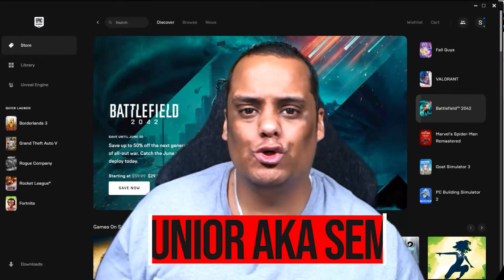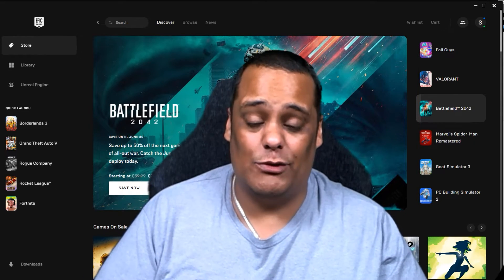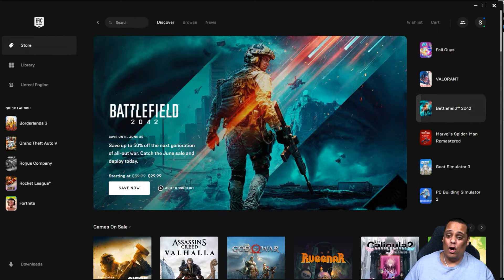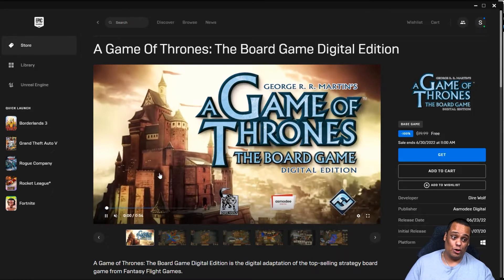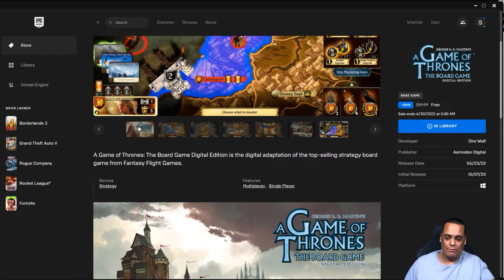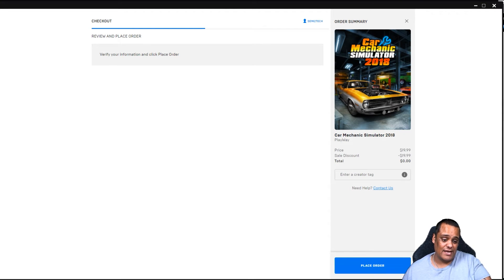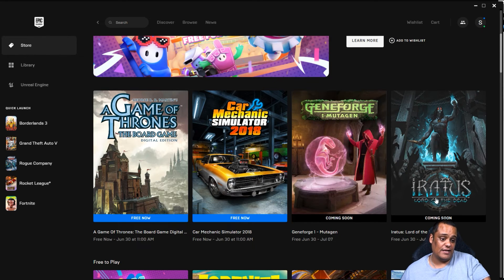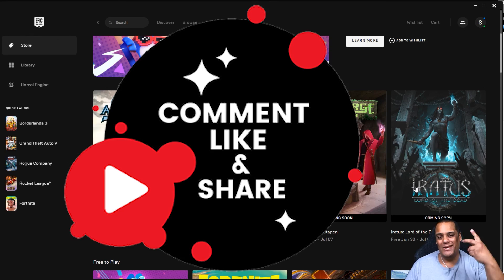Epic Games Free Game This Week 06/23/22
Epic Games Free Game This Week 06/23/22 - Car Mechanic Simulator 2018 & A Game of Thrones – The Board Game Digital Edition

▼▼▼OPEN SESAME▼▼▼

▼Need A VPN? Stream Safe!

49" Samsung CHG90 UltraWide Monitor